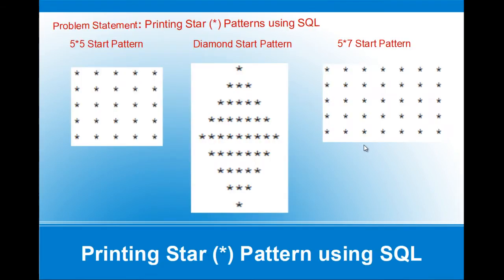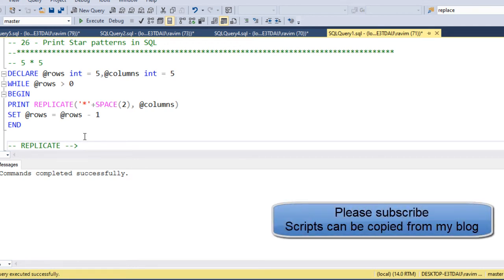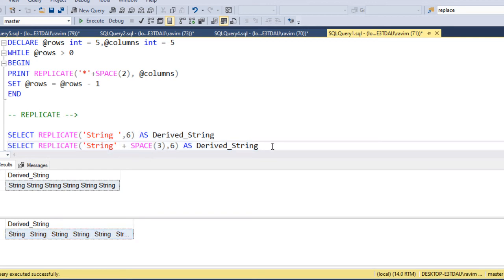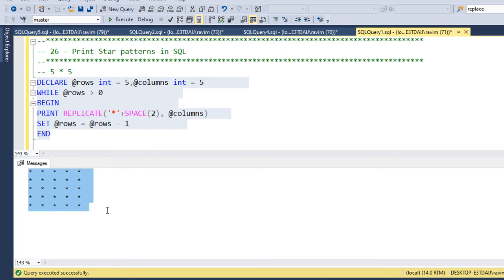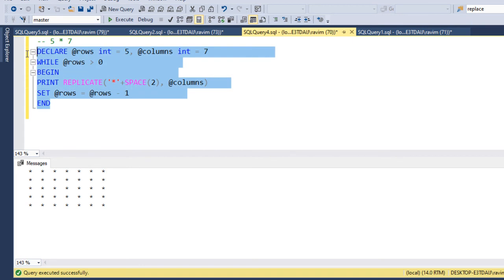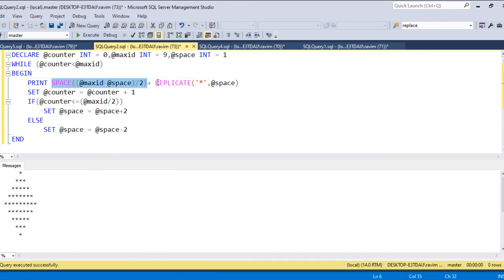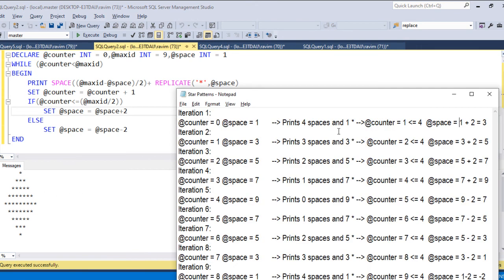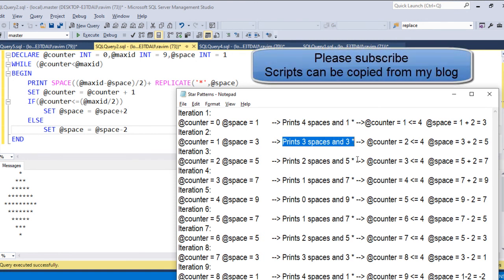Printing Star Patterns using SQL - Part 26